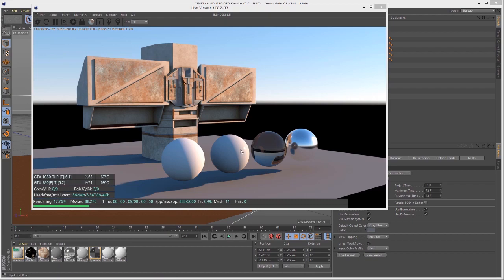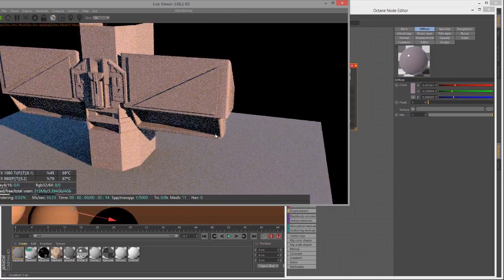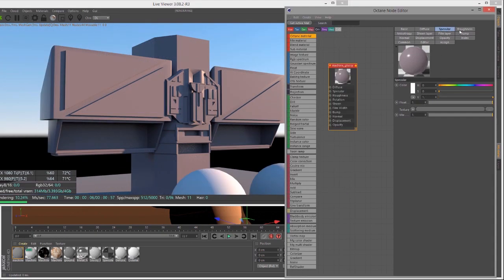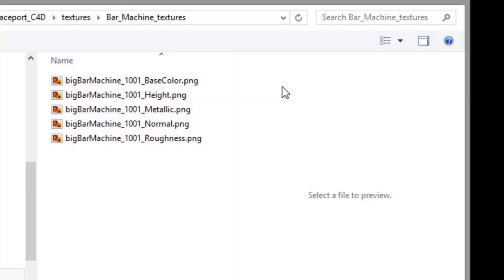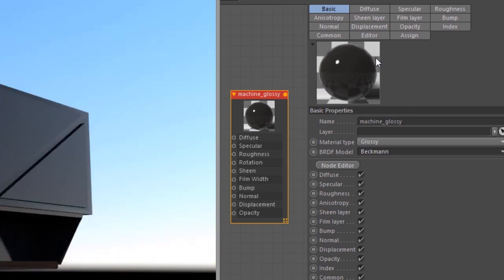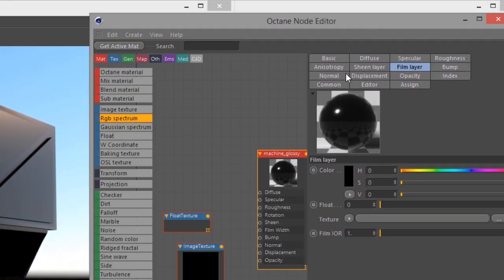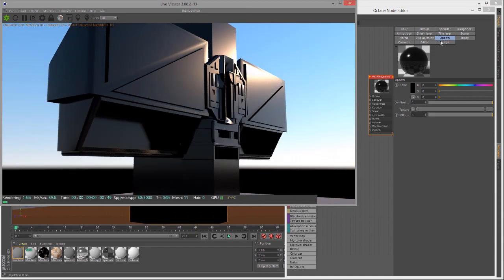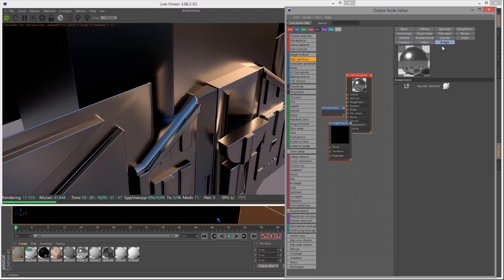OctaneRender For Cinema 4D Lesson 5.3: The Glossy Material